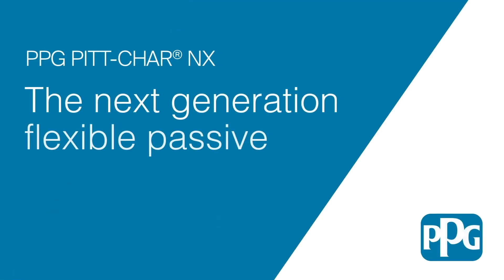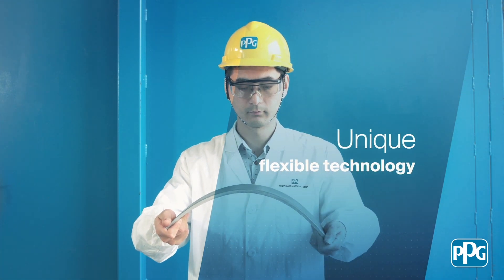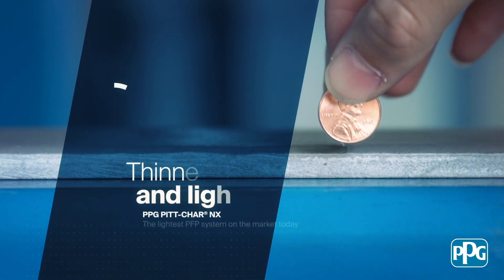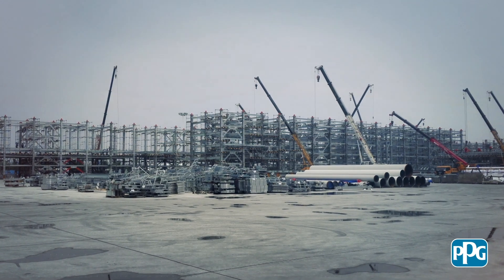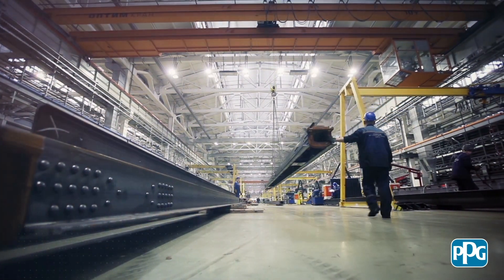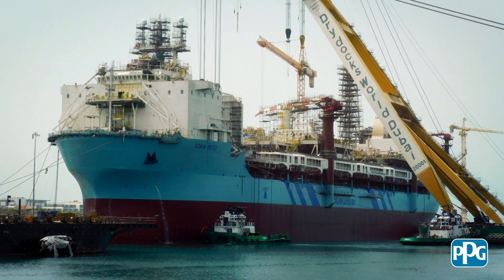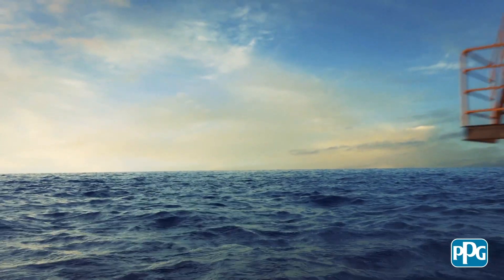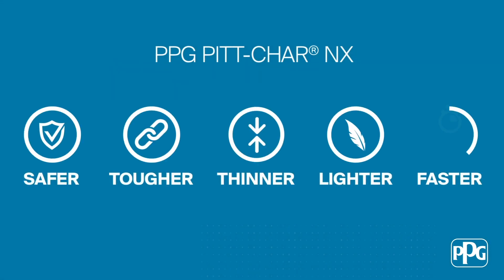PPG PITT-CHAR NX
PPG PITT-CHAR NX is our next generation flexible epoxy intumescent coating system designed to resist the most severe hydrocarbon hazards - pool fires, jet fires and explosions - in both onshore and offshore environments within the oil, gas and petrochemical industries.